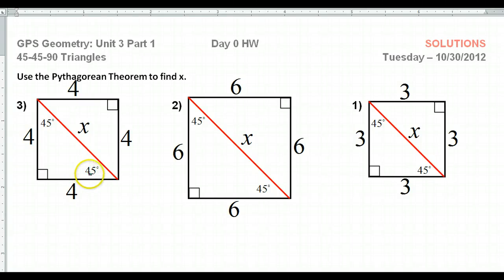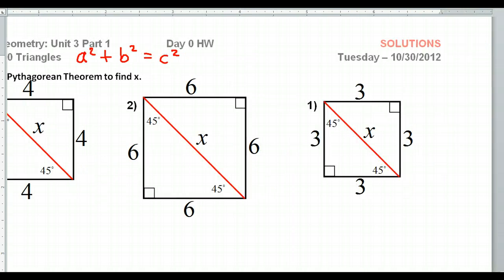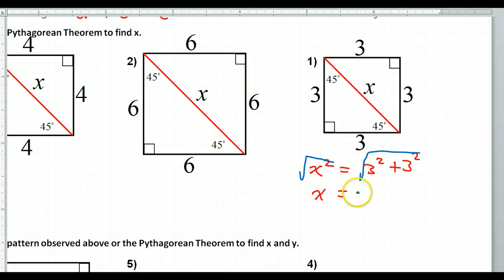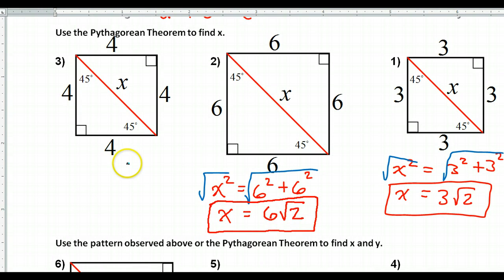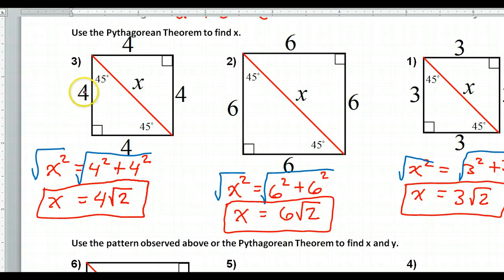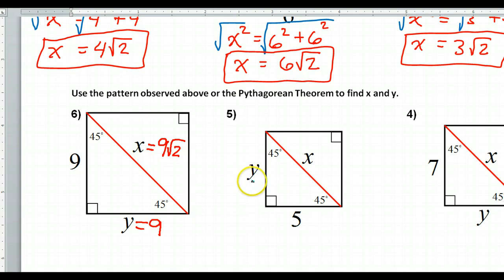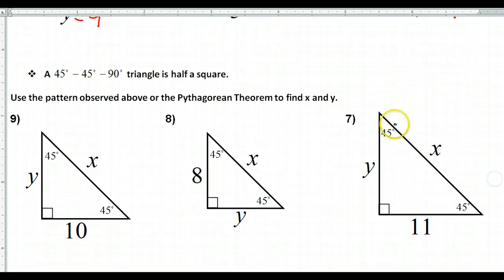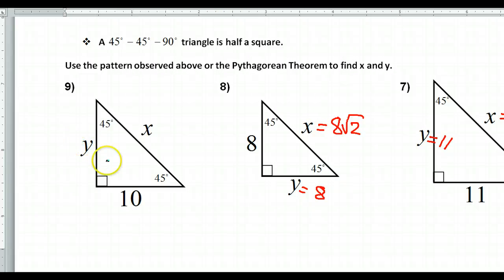1030T - Day 0 HW - Introduction to the 45-45-90 Triangle